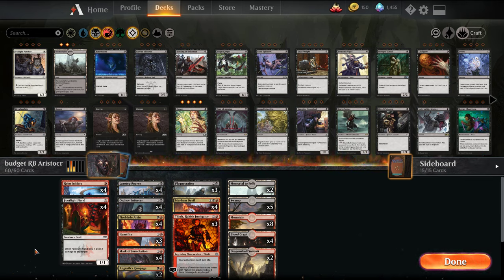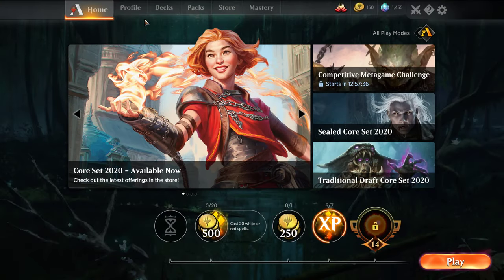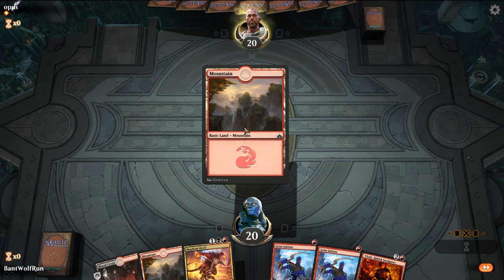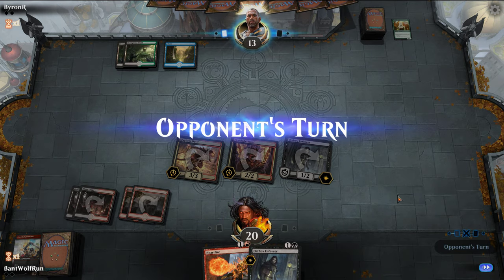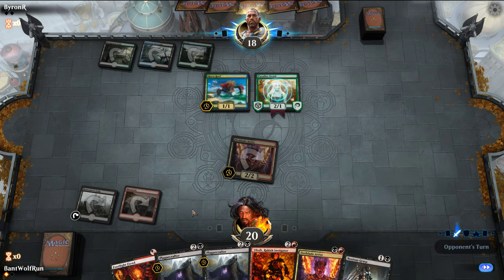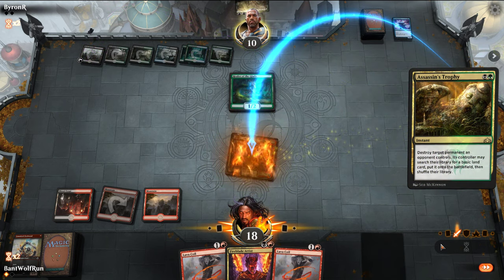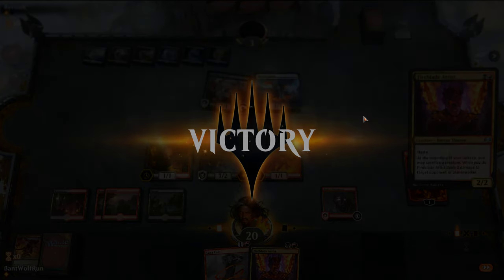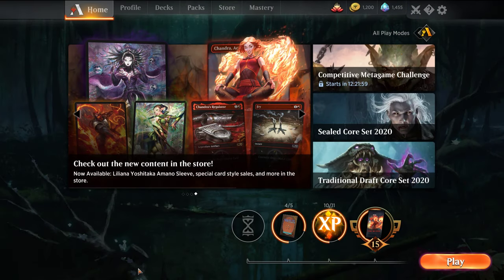M20 Budget Rakdos Aristocrats (build series) - MTG Arena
Starting off another budget build series for M20, this time Rakdos Aristocrats. This series looks to start off with a budget version of a deck, consisting of only commons and uncommons, free cards from starter decks and the dual lands for the color. From there we will build a mid budget and non-budget upgrade, which will include a detailed write-up on the Arena subreddit.

4 Fireblade Artist (RNA) 172
7 Mountain (RIX) 195
5 Swamp (RIX) 194
4 Footlight Fiend (RNA) 216
3 Heartfire (WAR) 131
4 Orzhov Enforcer (RNA) 79
3 Lazotep Reaver (WAR) 96
3 Plaguecrafter (GRN) 82
3 Grim Initiate (WAR) 130
2 Tibalt, Rakish Instigator (WAR) 146
4 Mayhem Devil (WAR) 204
2 Memorial to Folly (DAR) 242
4 Blood Crypt (RNA) 245
2 Dragonskull Summit (XLN) 252
2 Mask of Immolation (M20) 151
4 Fanatical Firebrand (RIX) 101
4 Shock (M19) 156

2 Noxious Grasp (M20) 110
4 Duress (M19) 94
3 Davriel, Rogue Shadowmage (WAR) 83
2 Fry (M20) 140
4 Lava Coil (GRN) 108